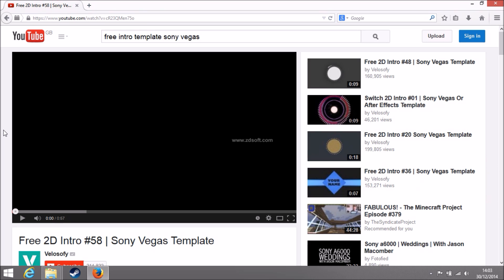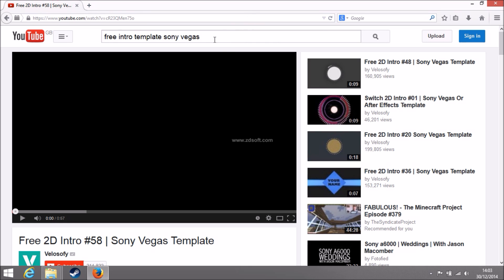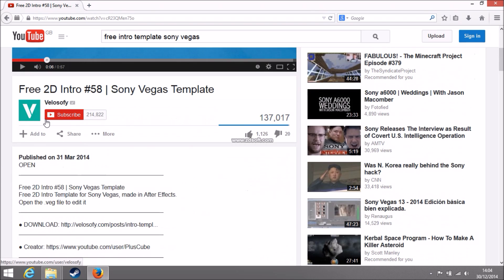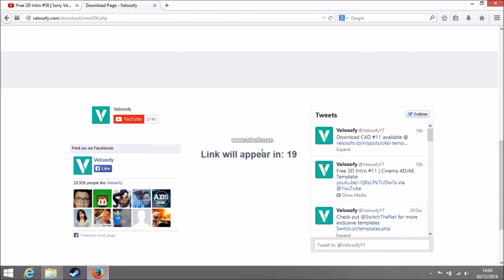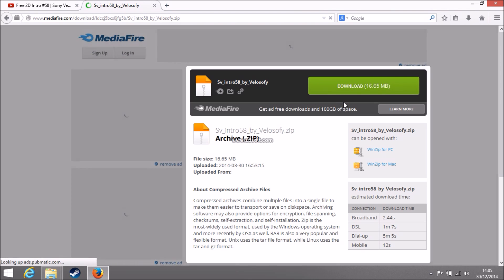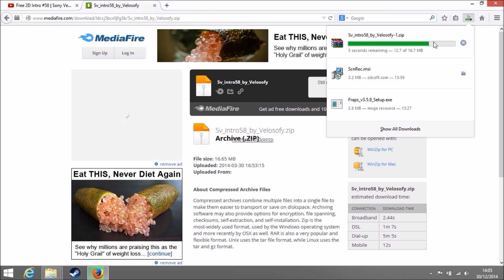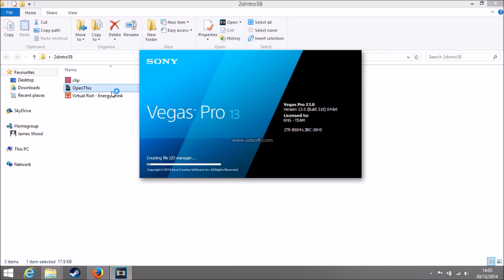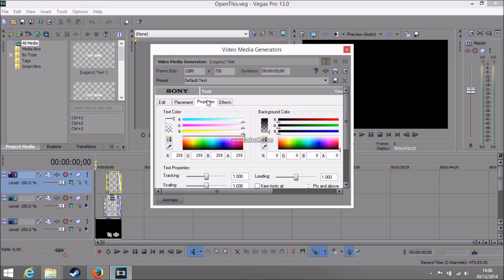How To Use Intro Templates And Edit Them! (Sony Vegas 13)